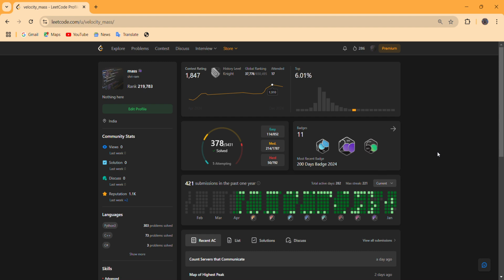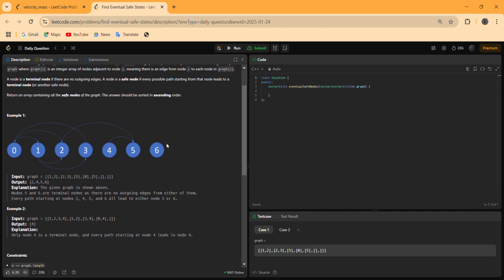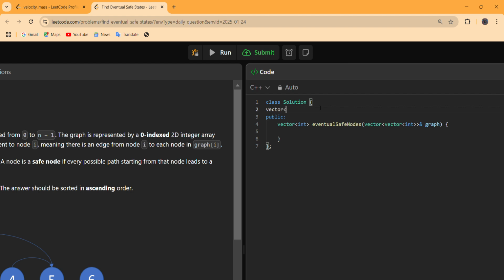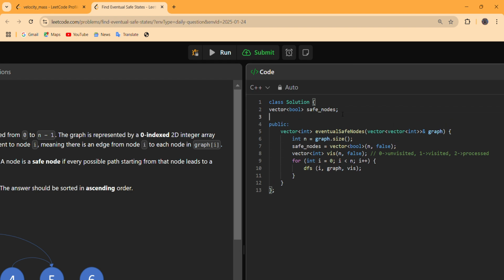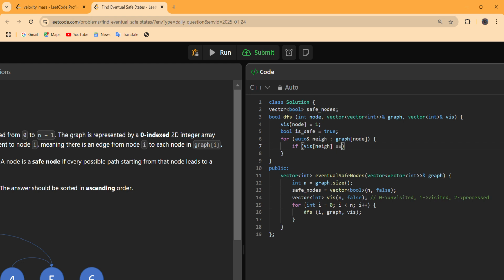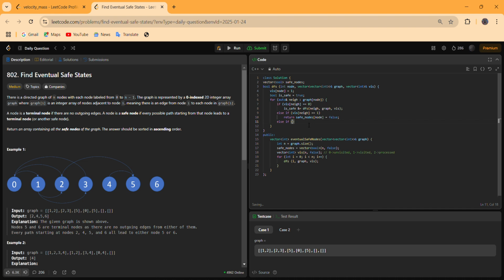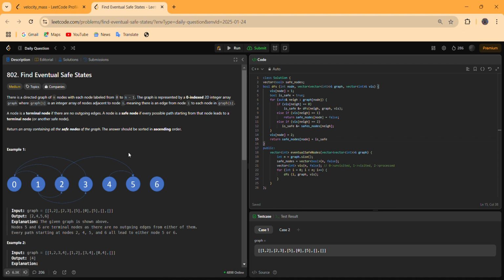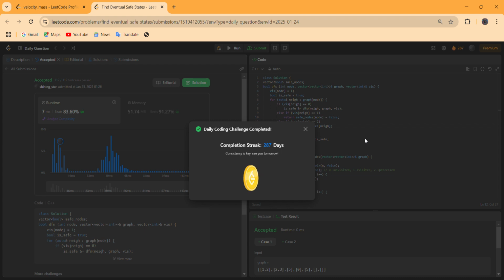Daily_Coding // Day[13] LeetCode - POTD.. 24/Jan/2025 (C++, Python3, JavaScript, C#, Golang).